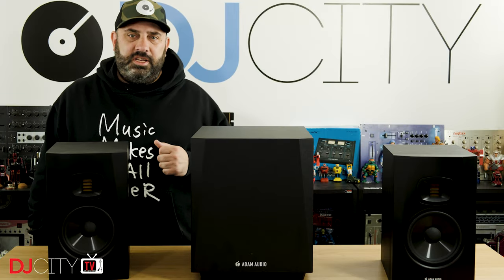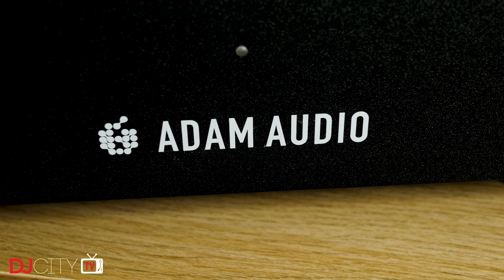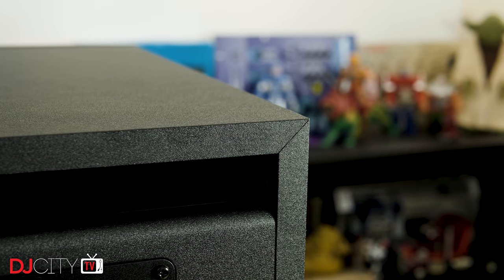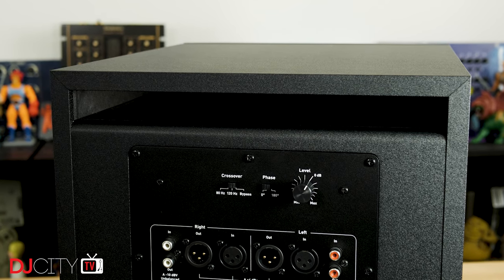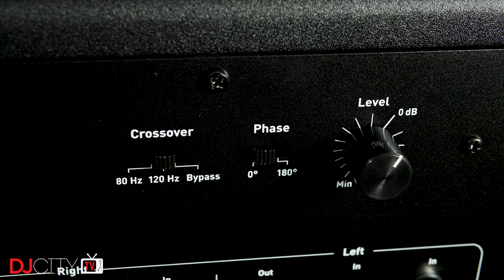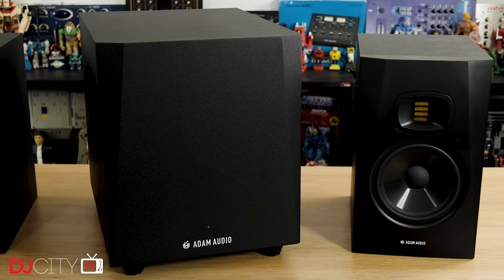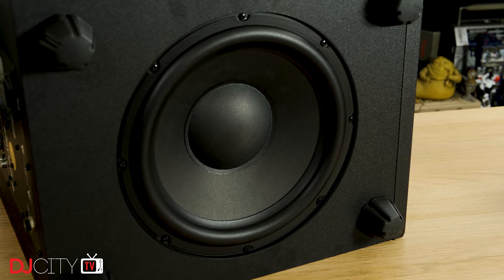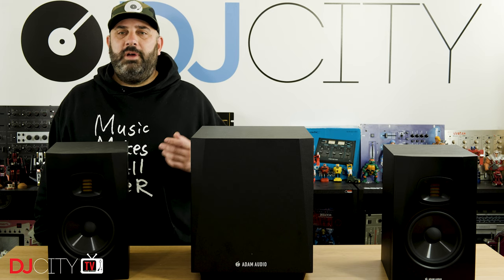Mojaxx Reviews the ADAM Audio T10S Studio Subwoofer | Tips and Tricks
Looking to add some low end to your studio setup? The affordable T10S studio subwoofer by ADAM Audio may be for you.